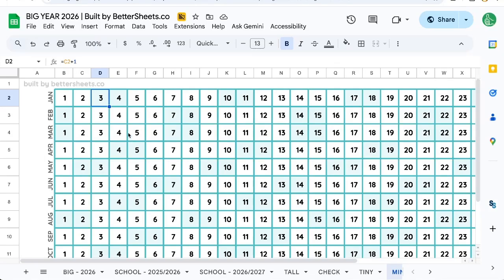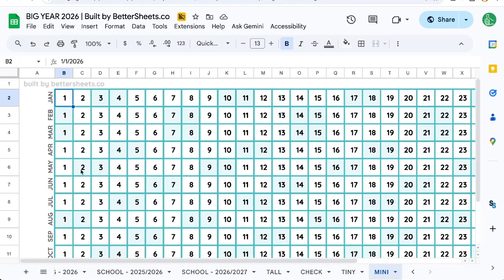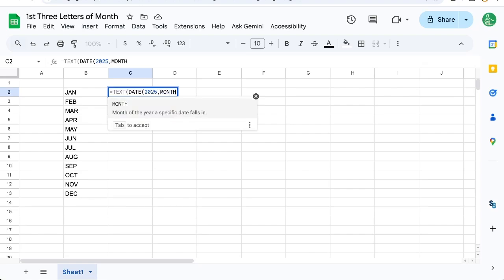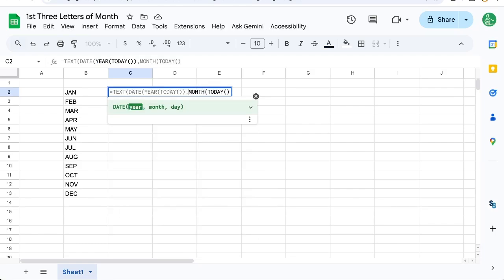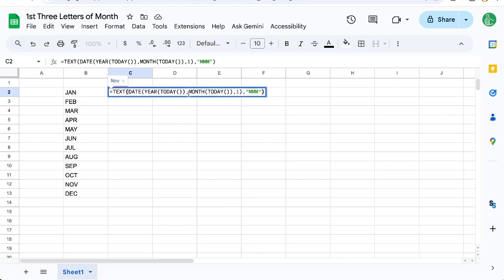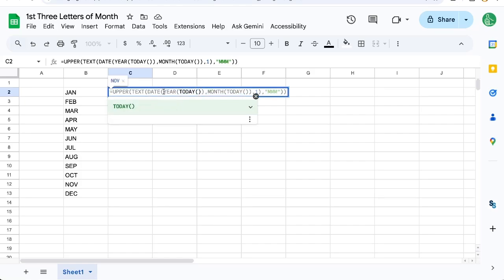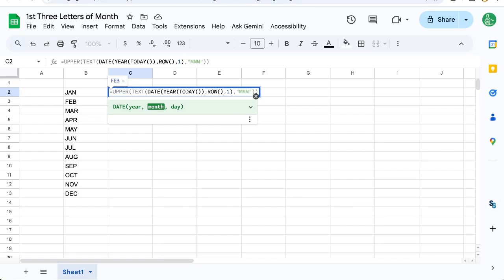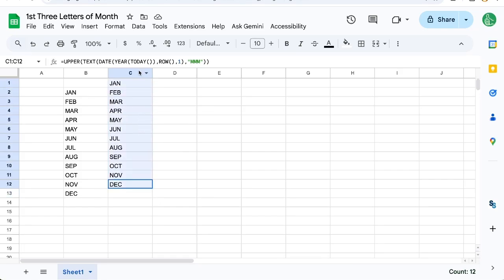First 3 Letters of the Month in Google Sheets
How to Get First Three Letters of Any Month in Google Sheets
In this video, learn how to create a mini calendar showing the first three letters of each month from January to December using a simple formula in Google Sheets. Discover a step-by-step guide to using the TEXT function and additional tricks to efficiently generate month abbreviations. This video is part of Better Sheets' series offering tips, tricks, and how-tos for maximizing the use of Google Sheets. Visit BetterSheets.co for more resources.

00:00 Introduction to the Mini Year Calendar
00:15 Creating the Mini Year Calendar
00:47 Formatting the Month Names
01:08 Generating All 12 Months
01:42 Final Tips and Free Resources
01:59 Subscribe for More Google Sheets Tips